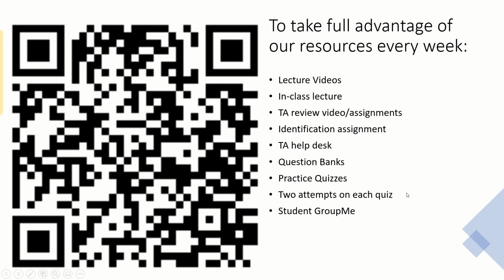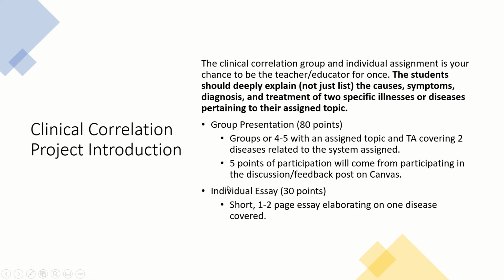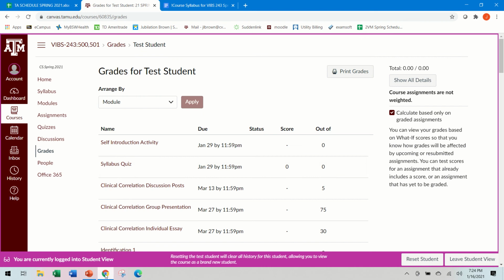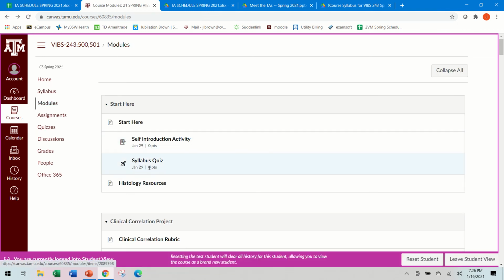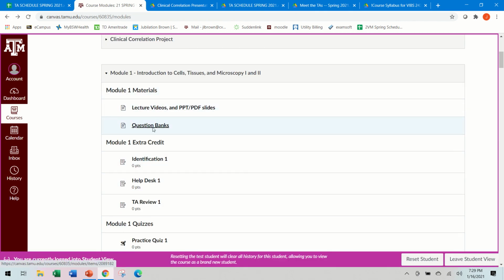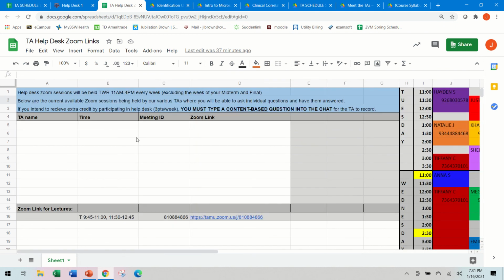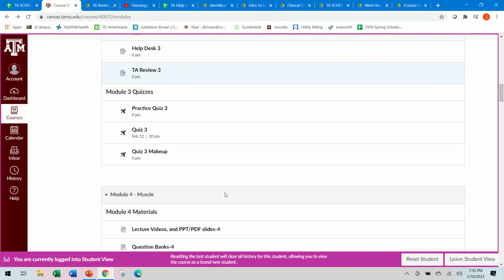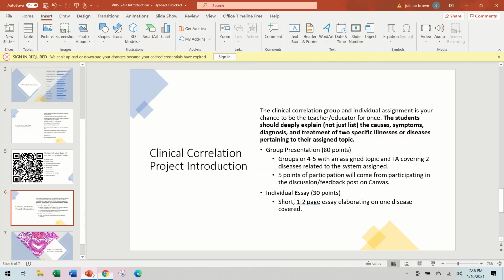Welcome to VIBS 243 Intro to Mammalian Histology!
Teaching assistant Jubilee Brown gives overview of course structure for VIBS 243, Intro to Mammalian Histology at Texas A&M University.